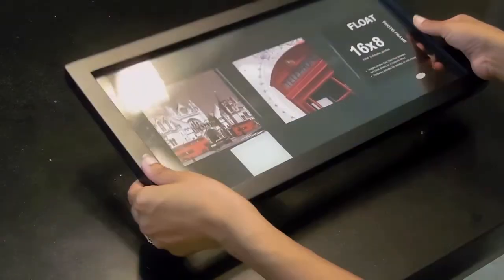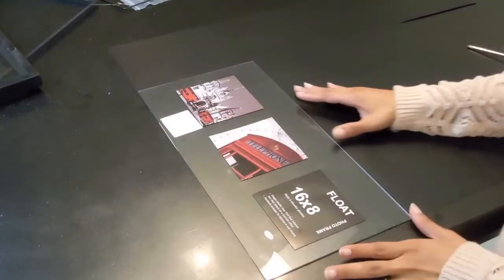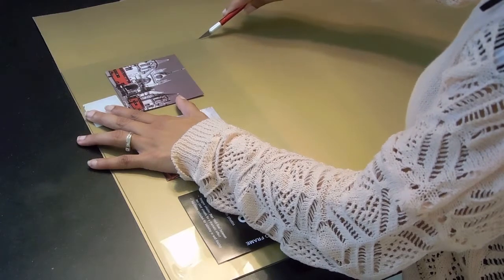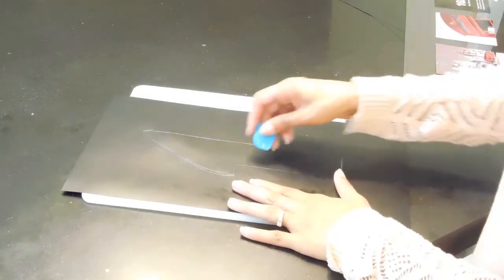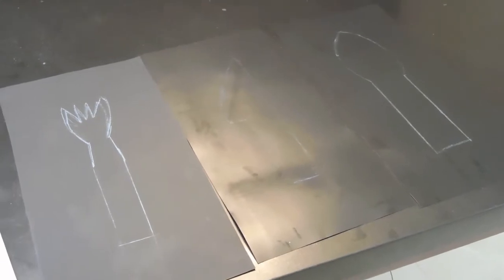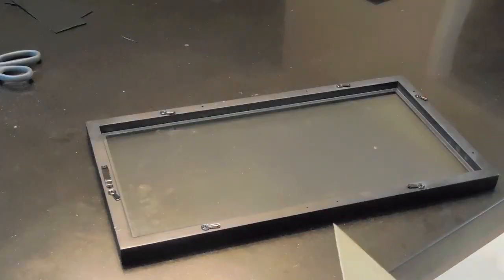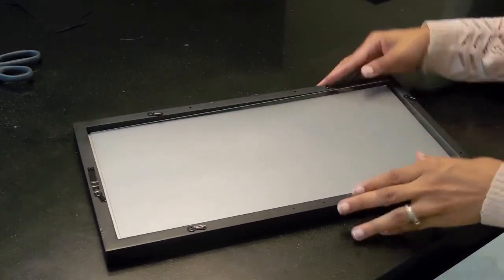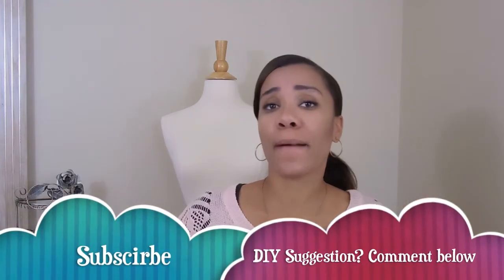DIY Wall Art (Dinning room )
I know it's been awhile but I'm back ! (The struggles of moving lol)